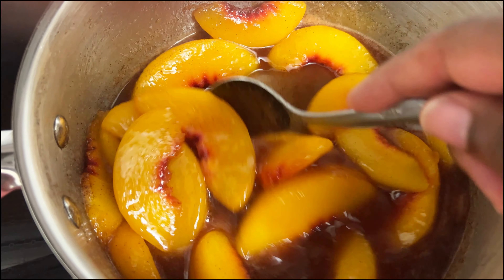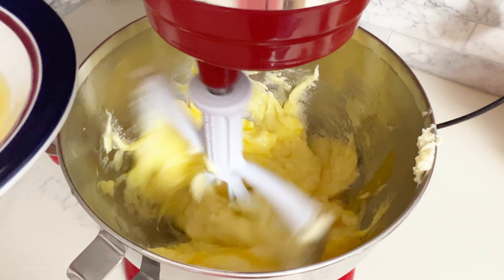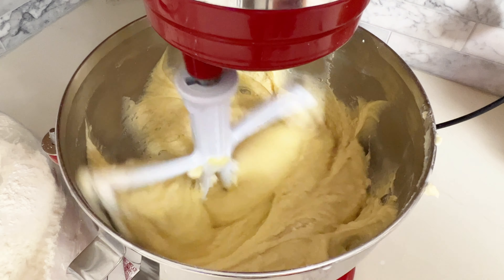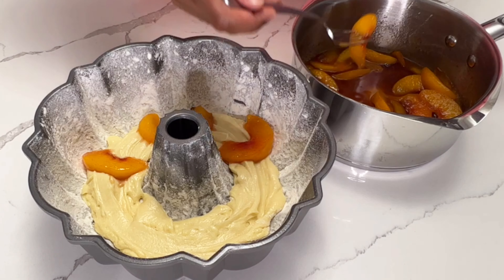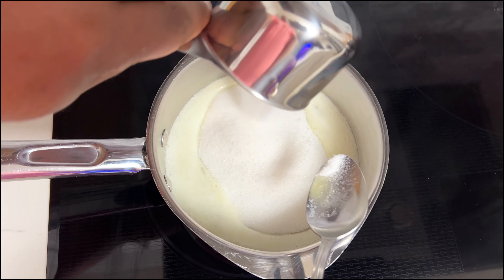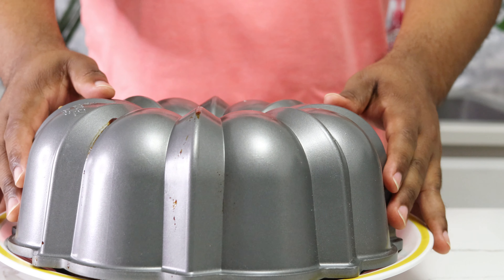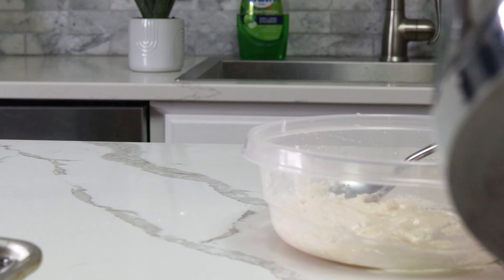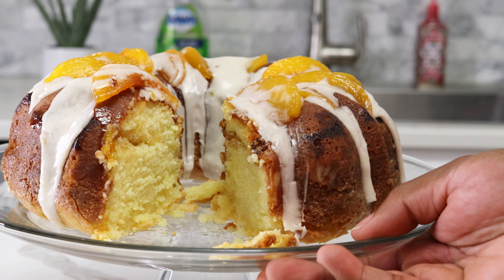This Peach Cobbler Rum Pound Cake Will Blow Your Mind!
Prepare to have your dessert game changed forever! This Peach Cobbler Rum Pound Cake is an absolute showstopper – a rich, moist pound cake infused with rum, layered with juicy peaches, and topped with a hint of vanilla. 🍑🍰 This recipe takes the best of both worlds – the fruity goodness of peach cobbler and the buttery richness of pound cake – and combines them into one mind-blowing dessert!

INGREDIENTS
Peach Cobbler Filling:
1 - 16oz bag of frozen peaches – thawed
¾ cup sugar
1 tsp cinnamon
1/8 tsp nutmeg

Cake:
3 sticks unsalted butter - softened
5 eggs - room temperature
3 cups all-purpose flour
3 cups sugar
¾ cup milk
¼ cup dark rum

Rum butter soaking glaze:
1 stick unsalted butter
1 cup sugar
1/2 cup dark rum
1/4 cup water
1 tsp vanilla extract

Glaze:
2 cups powdered sugar
1 tbs dark rum
4-6 tbs peach cobbler syrup

INGREDIENTS
Peach Cobbler Filling:
1 16oz bag of frozen peaches – thawed
¾ cup sugar
1 tsp cinnamon
1/8 tsp nutmeg

Cake:
3 sticks unsalted butter - softened
5 eggs - room temperature
3 cups all-purpose flour
3 cups sugar
¾ cup milk
¼ cup dark rum
1 tsp vanilla extract

1 stick unsalted butter
1 cup sugar
1/2 cup dark rum
1/4 cup water
1 tsp vanilla extract

Glaze:
2 cups powdered sugar
1 tbs dark rum
4-6 tbs peach cobbler syrup

INGREDIENTS
Peach Cobbler Filling:
1 16oz bag of frozen peaches – thawed
¾ cup sugar
1 tsp cinnamon
1/8 tsp nutmeg

Cake:
3 sticks unsalted butter - softened
5 eggs - room temperature
3 cups all-purpose flour
3 cups sugar
¾ cup milk
¼ cup dark rum
1 tsp vanilla extract

1 stick unsalted butter
1 cup sugar
1/2 cup dark rum
1/4 cup water
1 tsp vanilla extract

Glaze:
2 cups powdered sugar
1 tbs dark rum
4-6 tbs peach cobbler syrup